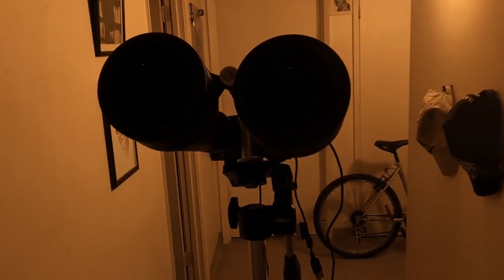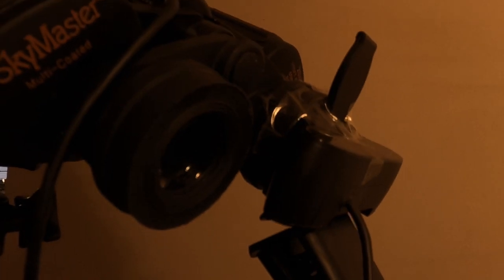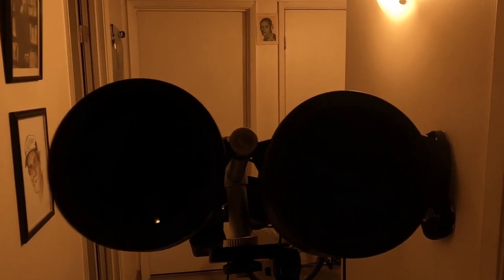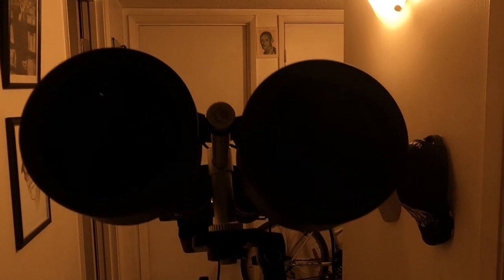Walking on the Moon Second Phase at Night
This is something I've always wanted to do ever since thirty years ago. I could only wish the webcam and OBS was better quality. But I finally achieved this feat, which took me thirty years to achieve it.

We all got to walk on the moon today...

by Joseph C. Richardson